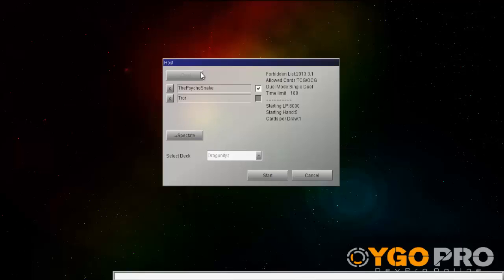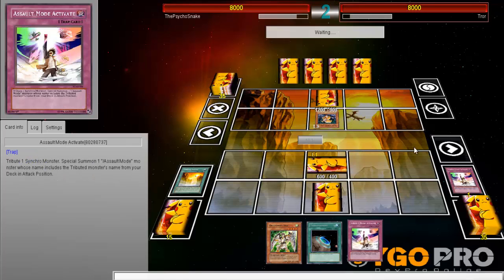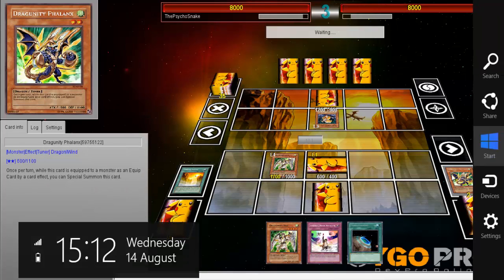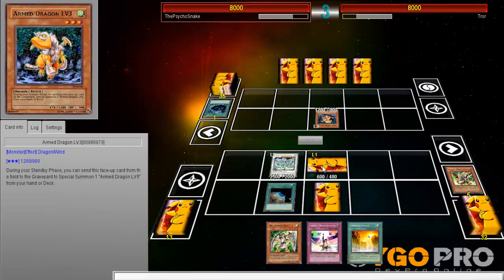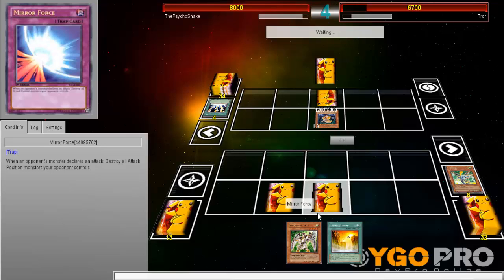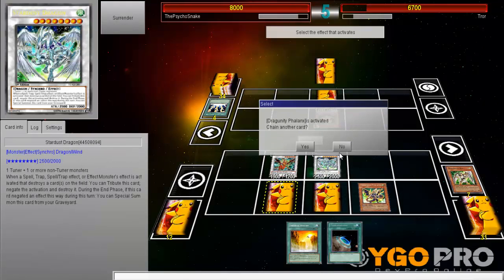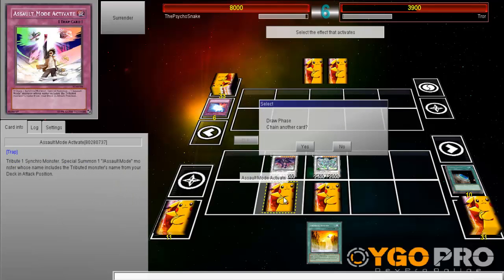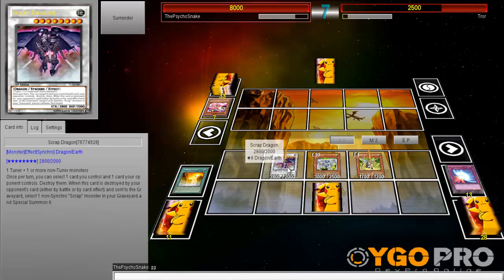Dev Pro Dragunitys VS Armed Dragon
Enter The The Lair of the Dragons. I was dueling against an Armed Dragon theme deck but this duel didn't last long. Dragunitys are always fun to easy to get out level 8 synchros. I have lost this video and have recenlt found it so why not upload it but this one is before the banlist. I will be doing an update on all the decks that cards have been banned which is most of them because they use either monster reborn and/or heavy storm.